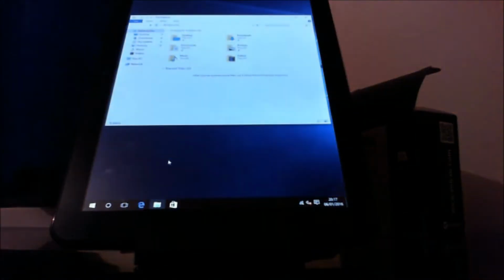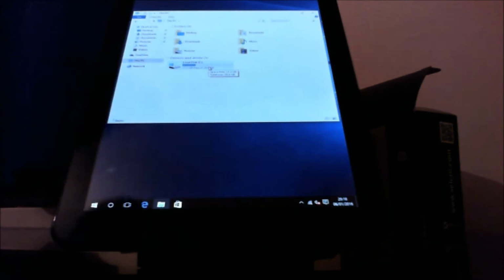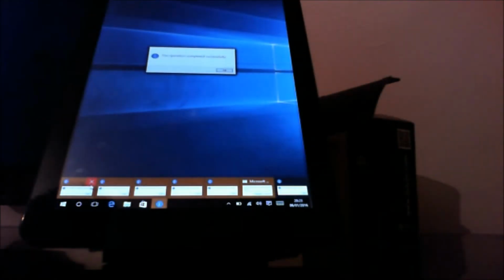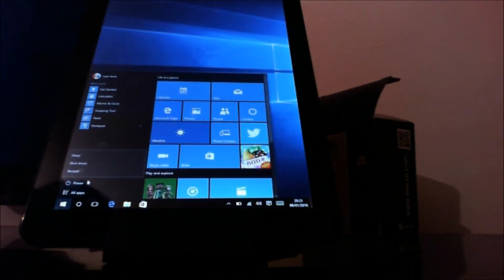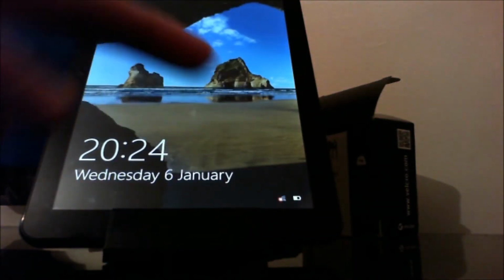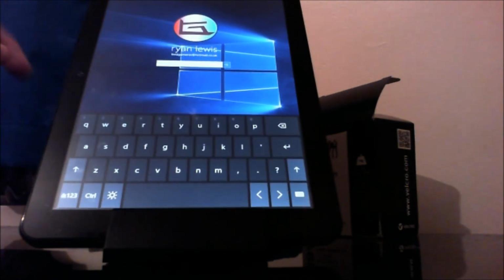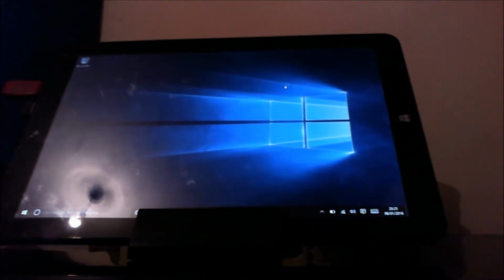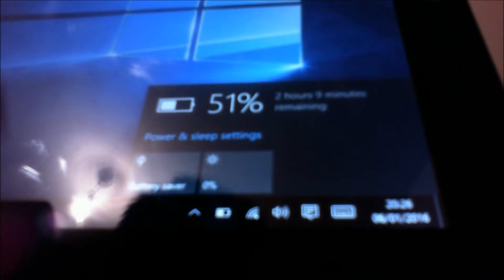Install Windows 10 back onto linx 1010B - part 2 Drivers ( still works, outdated )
Hi welcome to Livi-Tech - my name is Ryan and i'll be showing you

how to reinstall Windows 10 back on to the Linx 1010 or 1010B tablet with everything working - even the touch screen

links :)

If this helped you in any way possible then